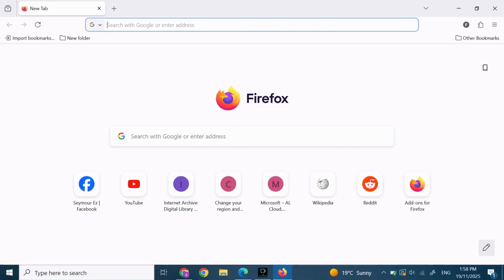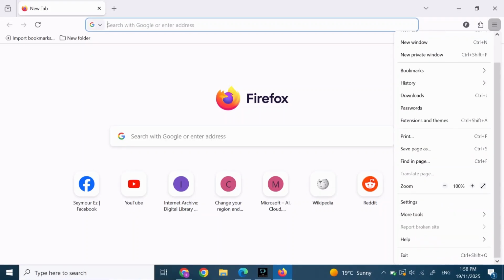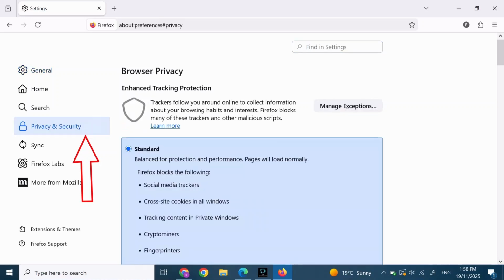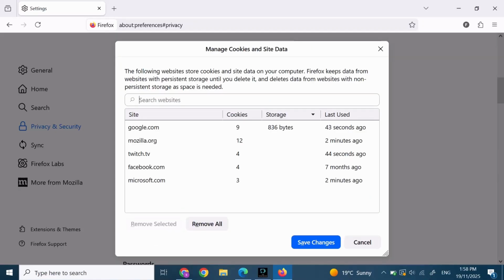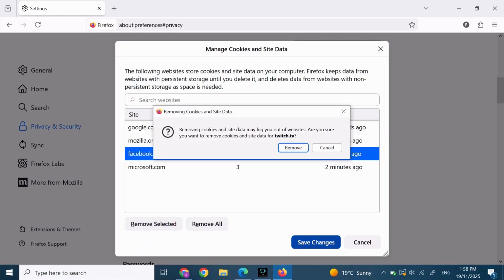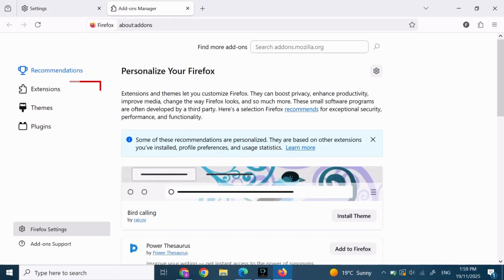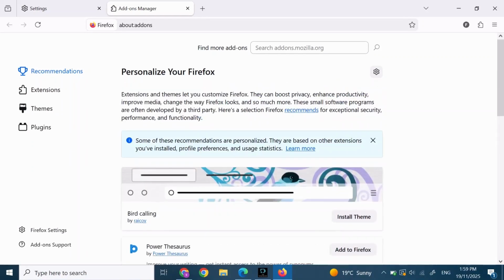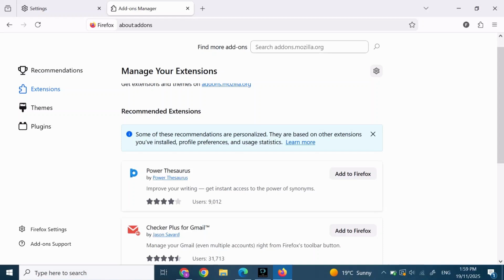TWITCH NOT LOADING ON FIREFOX [FIXED]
Welcome to our step-by-step guide on "TWITCH NOT LOADING ON FIREFOX [FIXED]"! If Twitch is not loading for you on Firefox, or you're experiencing buffering, blank screens, or login issues, this video is for you. We'll show you the best fixes to get Twitch working smoothly again on your Firefox browser. From clearing cache and cookies to adjusting browser settings and disabling problematic extensions, these solutions will help you enjoy uninterrupted streaming.

In this video, we will show:

How to fix Twitch not loading on Firefox

Solutions for Twitch buffering or blank screens in Firefox

How to resolve Twitch login issues on Firefox

Tips to make Twitch load faster and smoother on Firefox

Workarounds if Twitch keeps crashing on Firefox